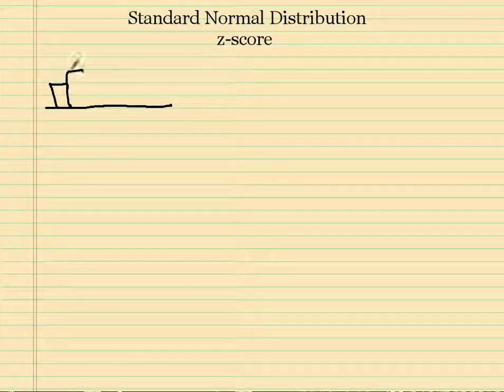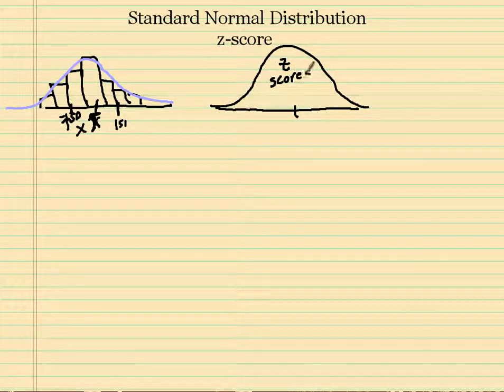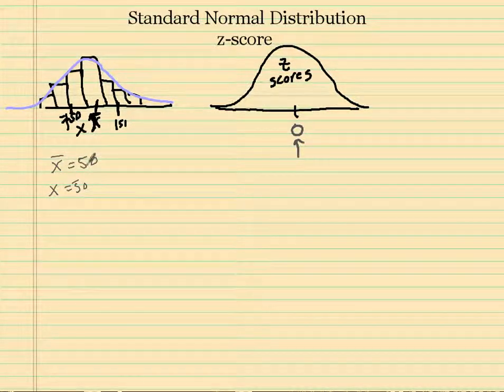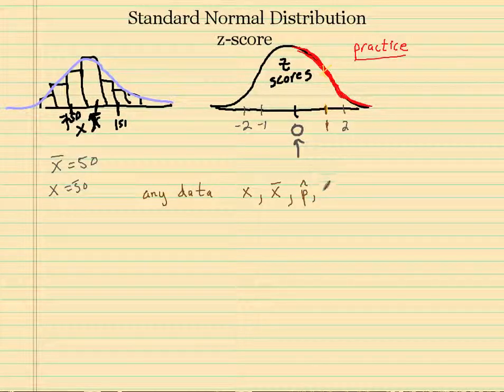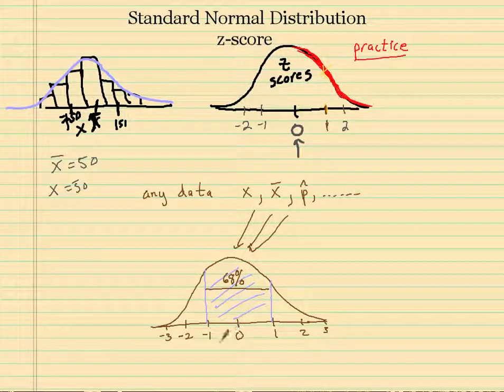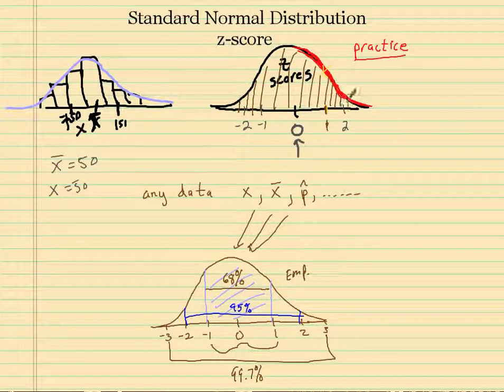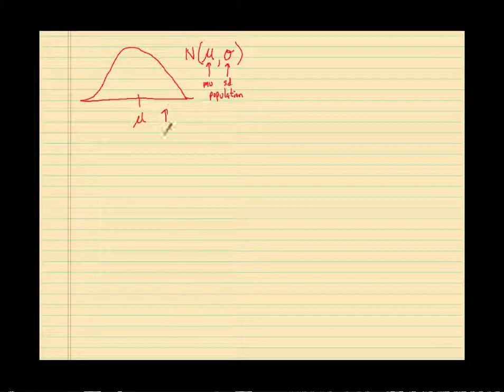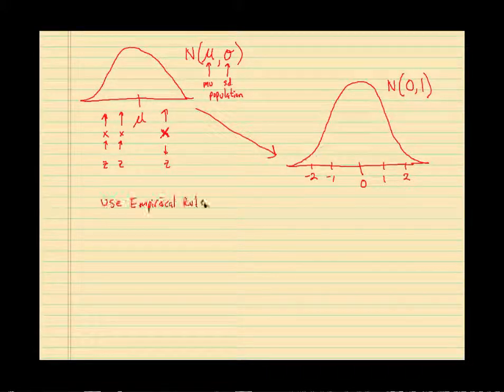Standard normal Z curve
This video explains how a distribution of data can be standardized to z-values to obtain the Standard normal curve.